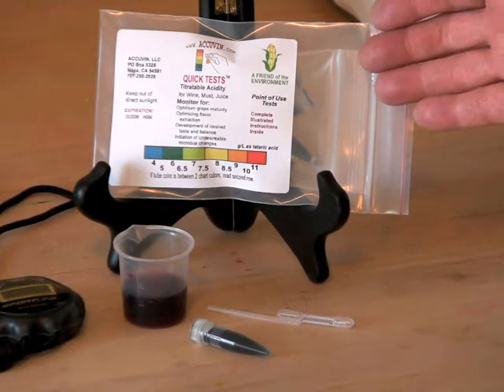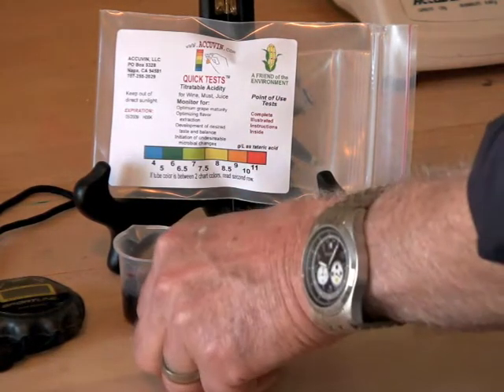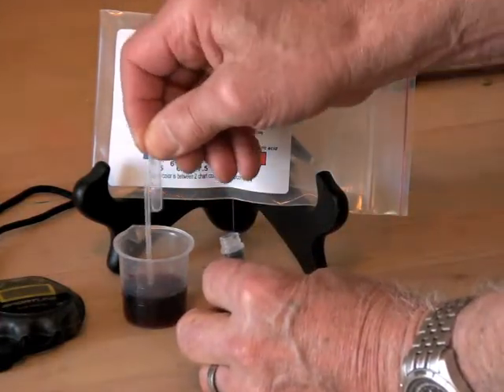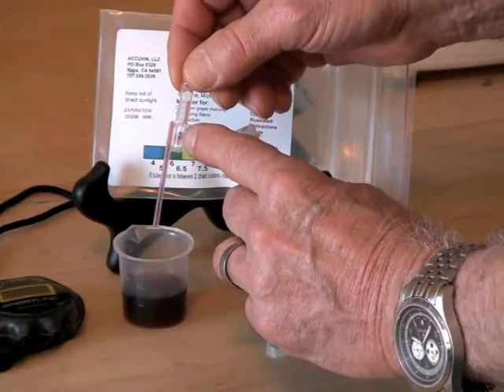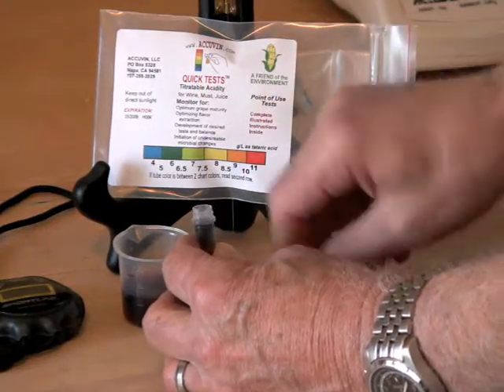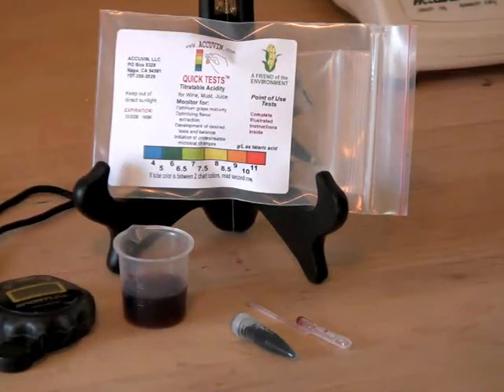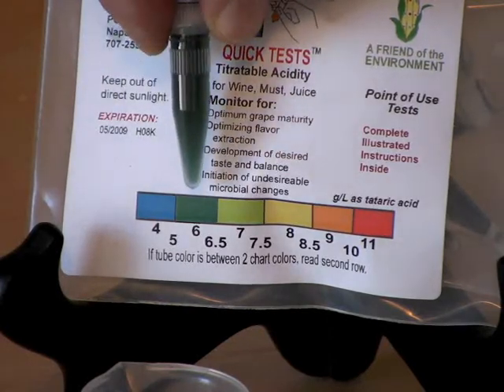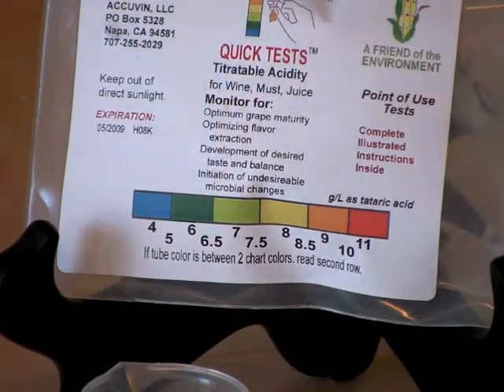TA Kit Accuvin Demo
Accuvin Test Kit Demo for TA analysis